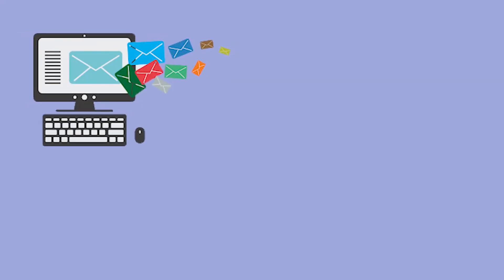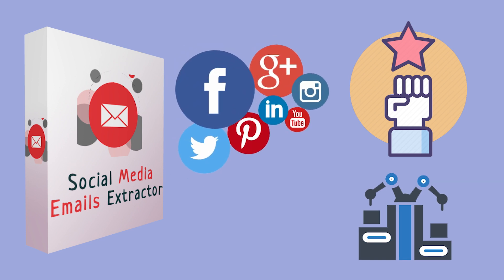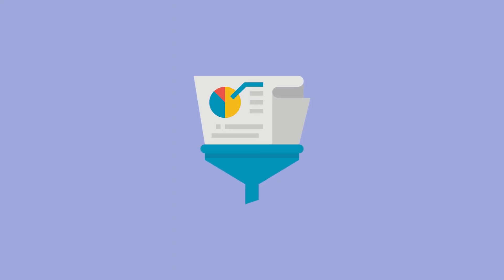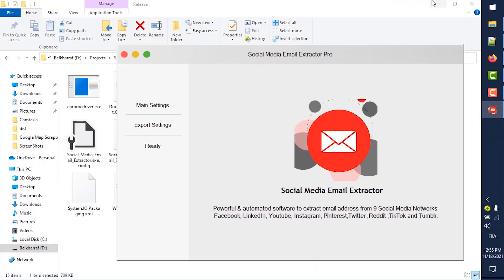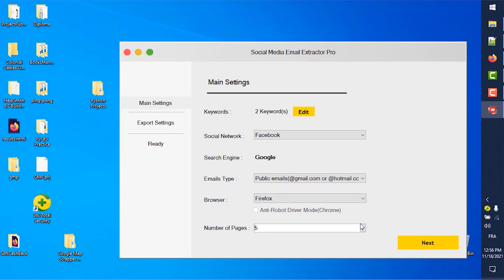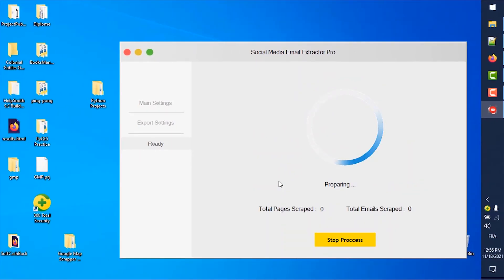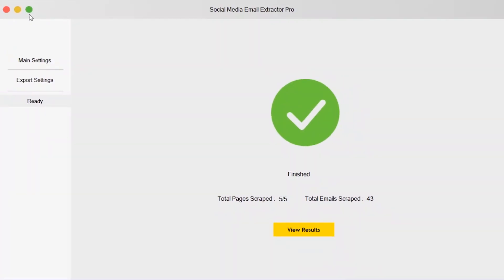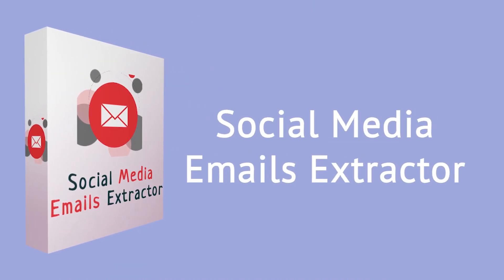Social Media Email Extractor - Easily Scrap Emails and Extract Data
Social Media Email Extractor is a Powerful and automated software to extract emails from up to 9 Social Media( LinkedIn, Facebook, YouTube, Instagram, Pinterest, Reddit, Tiktok, Twitter, and Tumblr), or a custom website, or all of them at once.

✅ Easily scraper thousands of emails in one hour, helping you quickly increase your customers

✅ Support all countries – you can choose any country you specify

✅ Easily extract data from LinkedIn

✅ Easily extract data from Facebook

✅ Easily extract data from Instagram

✅ Easily extract data from Youtube

✅ Easily extract data from Pinterest

✅ Easily extract data from Twitter

✅ Easily extract data from TikTok

✅ Easily extract data from Tumblr

✅social media scrape supports bulk keywords

✅social media scrape supports searching for specified countries

✅social media scrape supports any domain

Social Media Email Extractor allows you to select the social media network(LinkedIn, Facebook, YouTube, Instagram, Pinterest) , or choose a custom website, and of course, the keyword, See the preview video to view all the processes.

Social Media Email Extractor allows you to set how many pages you want to scrape and extract emails, and all of that is automated you don’t need to do anything just start the program and see the process.

Title
Description
Link

Our Highly Experience and Expert team made this software for your business development. After this purchase software you will achieve your business Goal.

Features:

⭐100% Scraper Emails
⭐Scraper LinkedIn
⭐Scraper Facebook
⭐Scraper Instagram
⭐Scraper Youtube
⭐Scraper Pinterest
⭐Scraper Twitter
⭐Scraper TikTok
⭐Support all countries
⭐Support bulk keywords
⭐Generate search tasks in batches no limit
⭐Search for web pages in a specified language
⭐Easy Scraper thousdans of data
⭐Extract person email
⭐Extract Email,Title, Description, Link
⭐export to Excel,HTML
⭐Modern UI
⭐More….